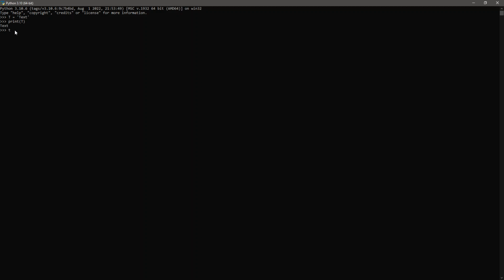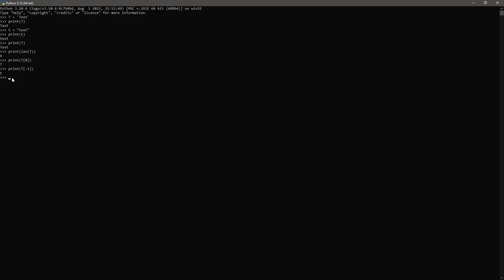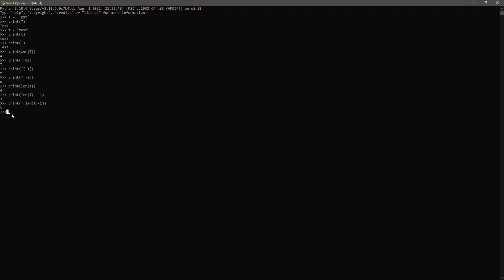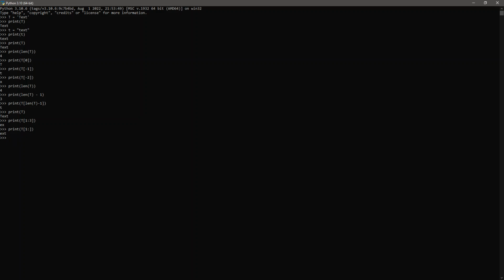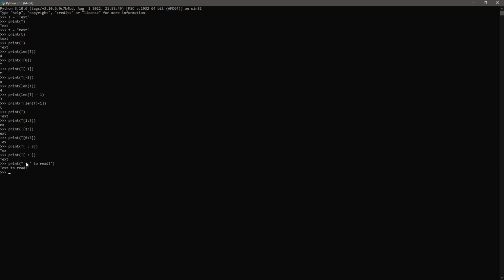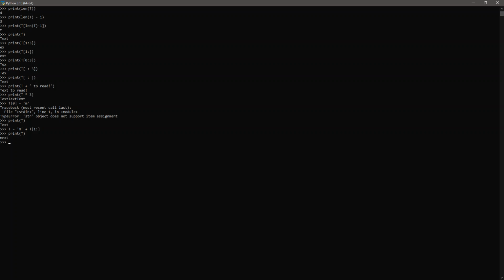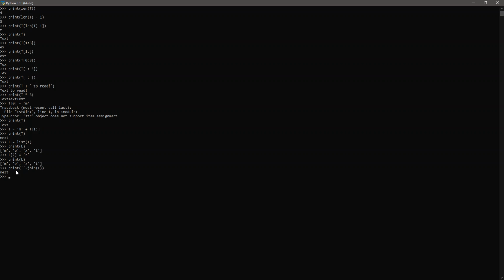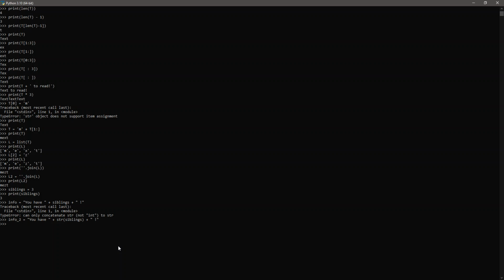String Object Type in Python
A string is a series of characters and is used to store and represent texts in Python.
Below are a few book suggestions:
Eric Matthes, Python Crash Course, A Hands-On, Project-Based Introduction to Programming
Mark Lutz, Learning Python
Luciano Ramalho, Fluent Python
Alex Martelli, Python in a Nutshell